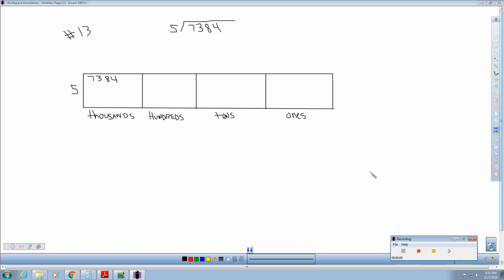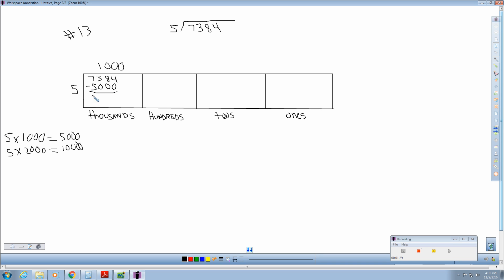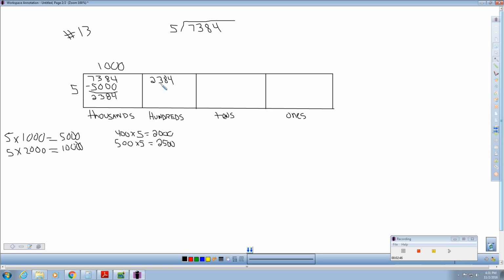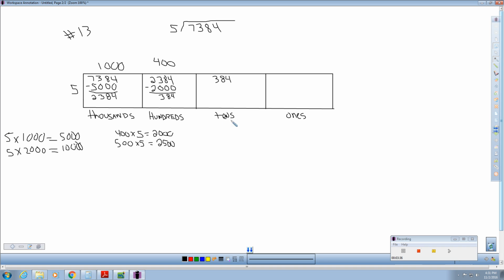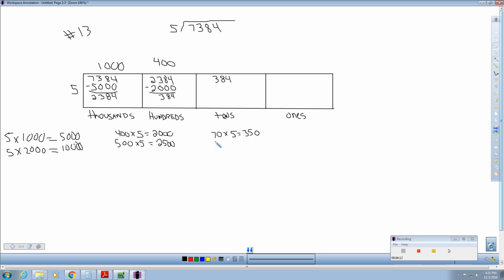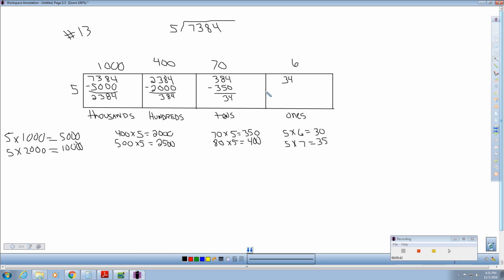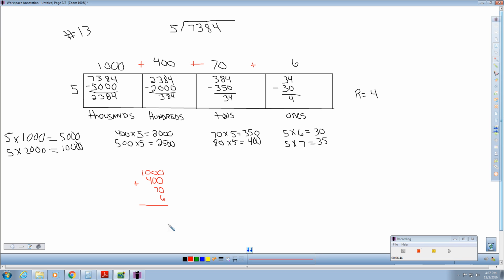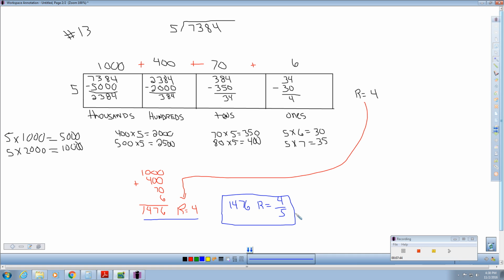division using an area model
Problem #13 7384/5 using an area model